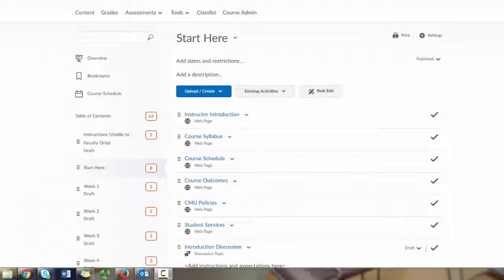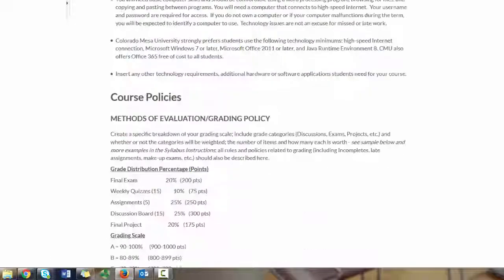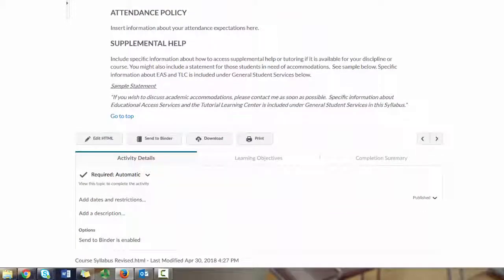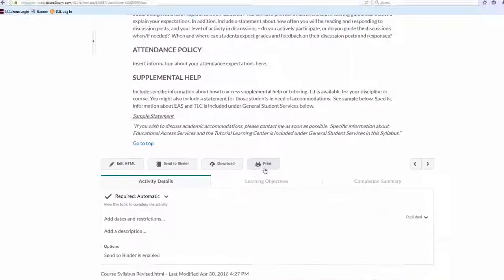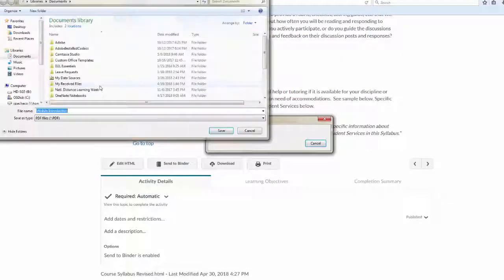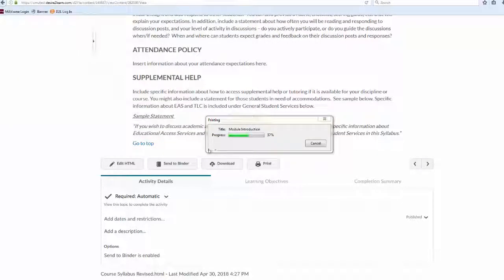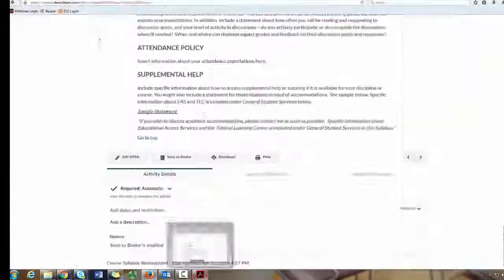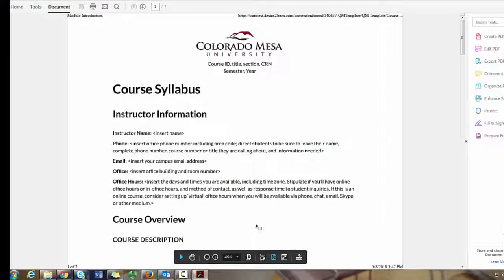Convert D2L HTML files to PDF (Chrome ONLY)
**Note, this only works in Chrome**
This video will show you how to convert HTML files in D2L to PDF. Converting  HTML files to PDF will allow you to easily download, save, and print your files.